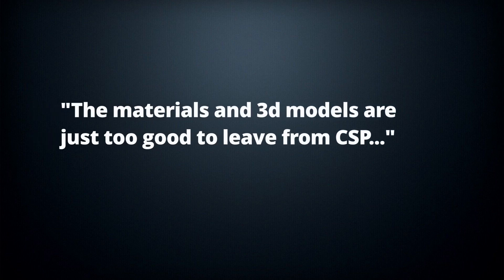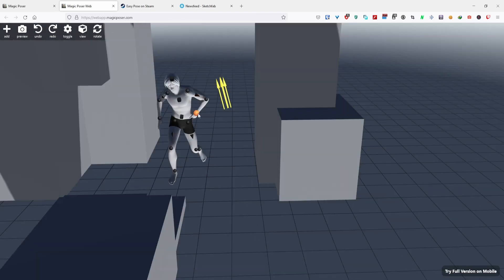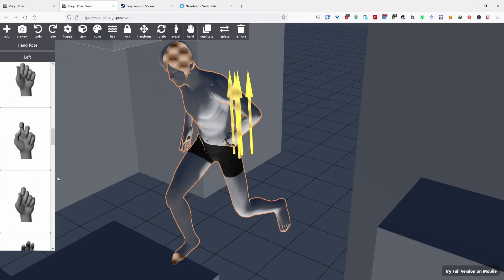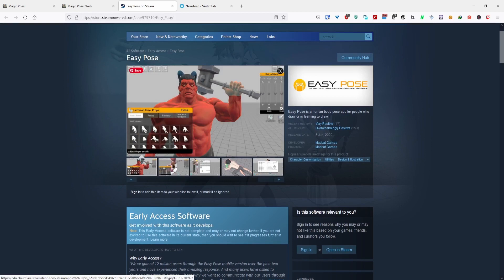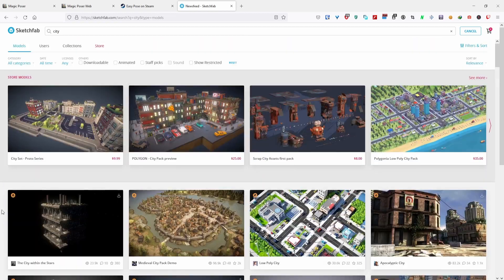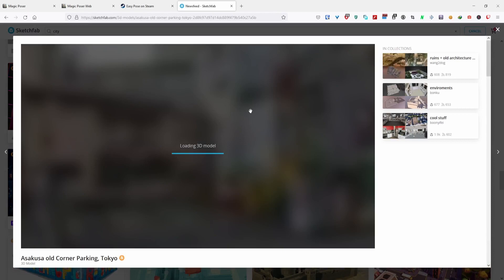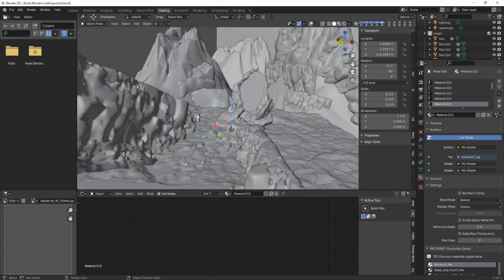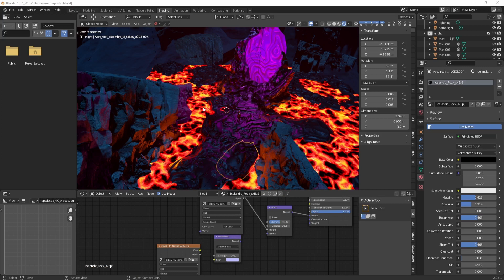Posing, 3D Models, and Materials Alternative - CSP to Krita Transition Tutorial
3D models have helped us create so many more complex scenes and poses. Which is why I'm here to show you that there other ways to utilize 3D models without using Clip Studio Paint's 3D viewer/modeler

00:00 : Intro
00:19 : Magic Poser
02:39 : Easy Pose
03:33 : Sketchfab
05:30 : Blender

Tools:
3D Software: Blender